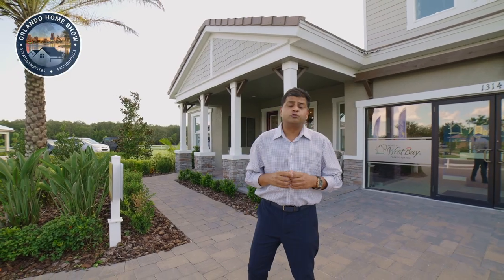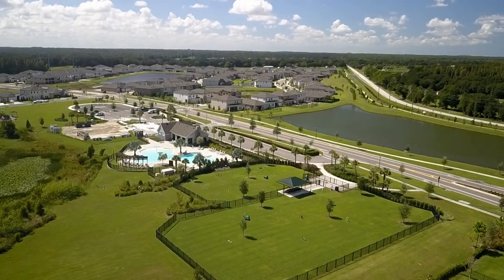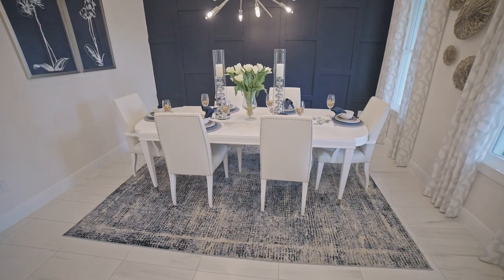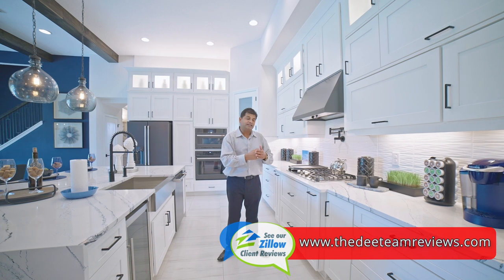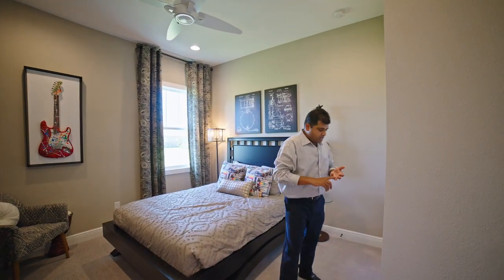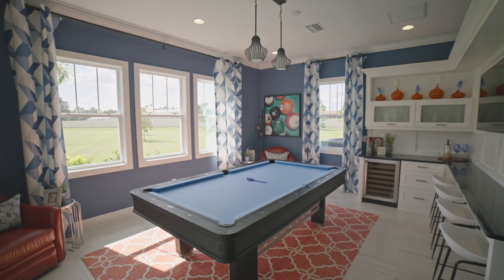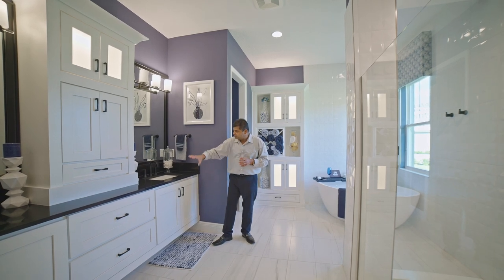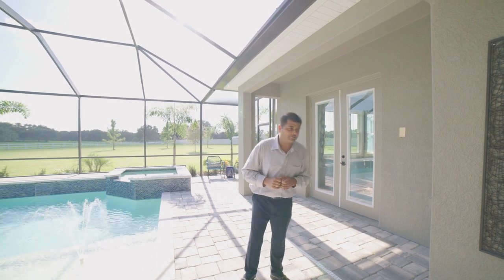Brand New Builder! | An amazing builder model in Riverview-Lithia | A Gas Gated Community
Today we're doing a home tour of a brand new builder in a gas gated community in Riverview-Lithia. A lot of amenities like dog parks, playground, and more!

✅ Info on this home:
👉 HOA $250 / Quarter, CDD 3,500 / Year

👉Orlando homes
👉Home tours
👉Modern homes in Orlando, Florida
👉Vacation homes
👉New construction
👉Custom homes